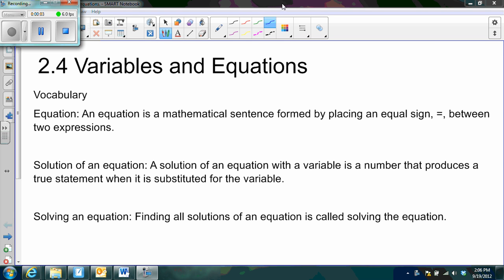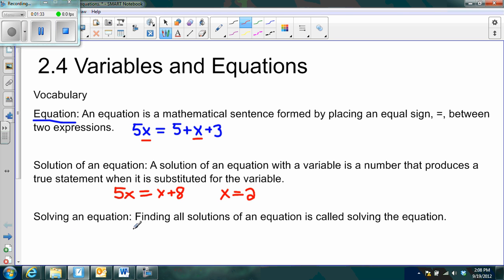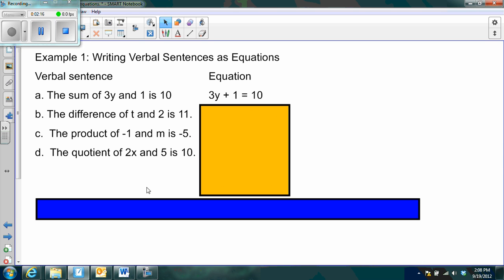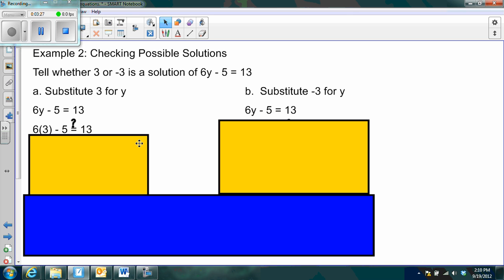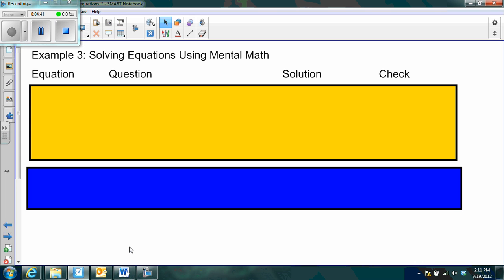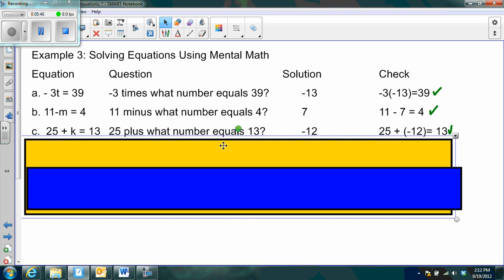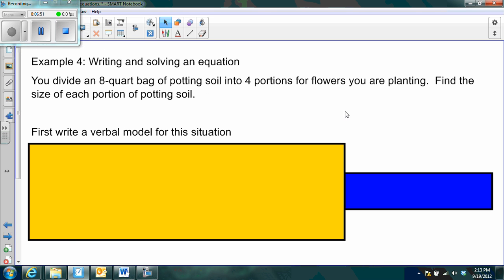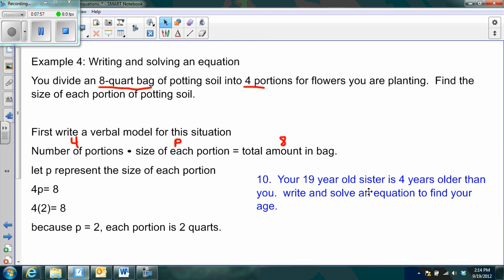2 4 video lesson variables and equations